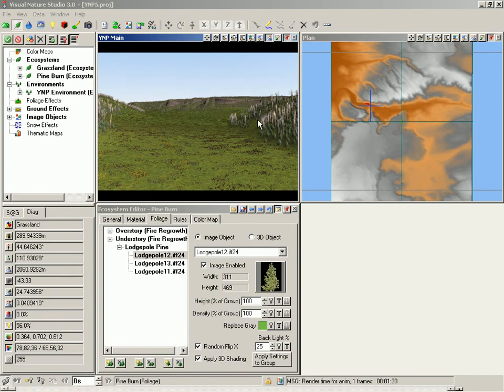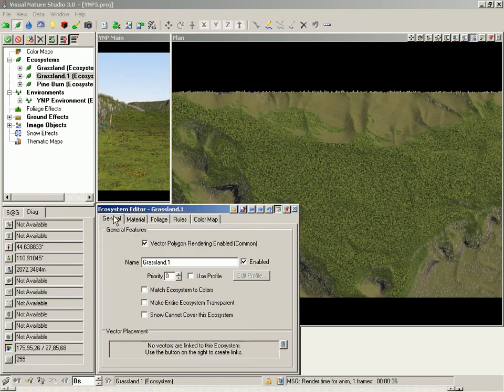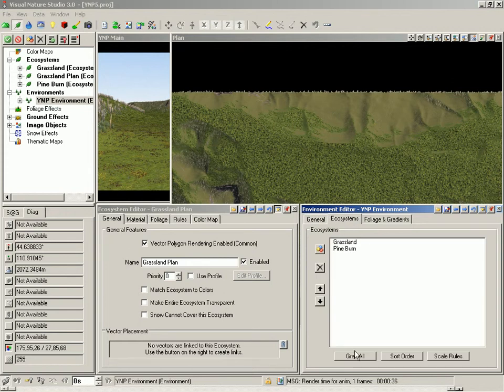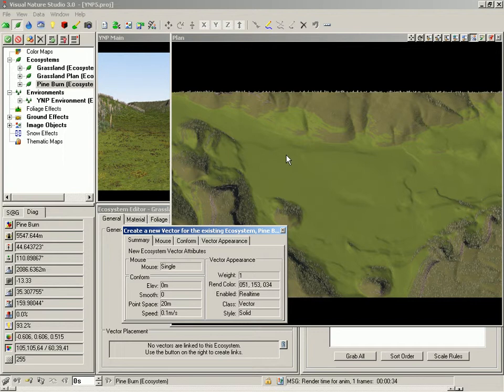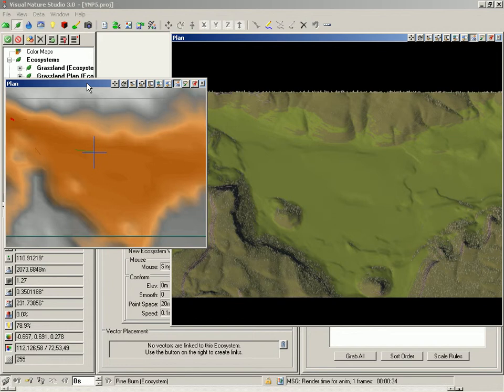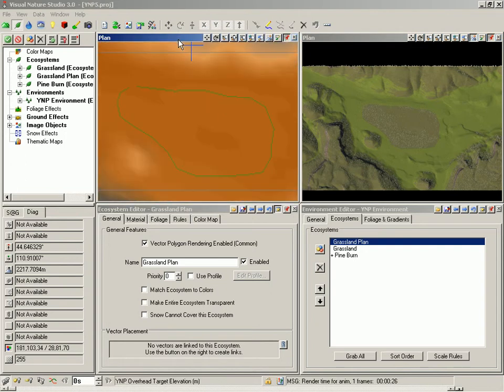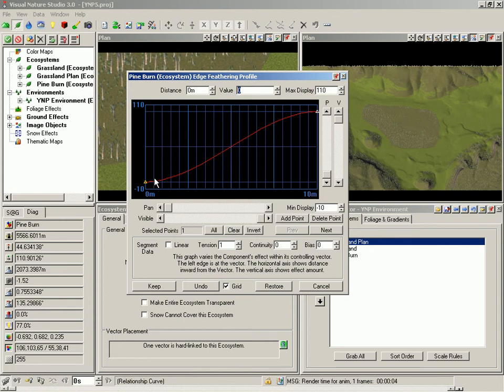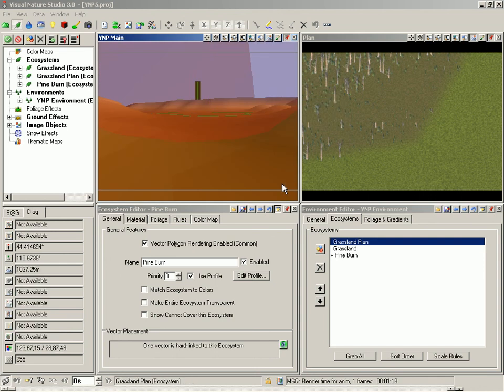Visual Nature Studio 3 Tutorial Part 05 G (Vector-Bounded Ecosystems)